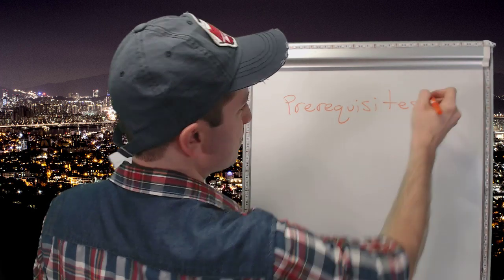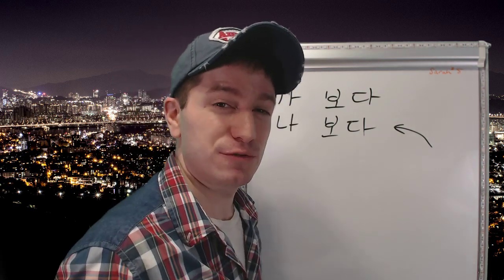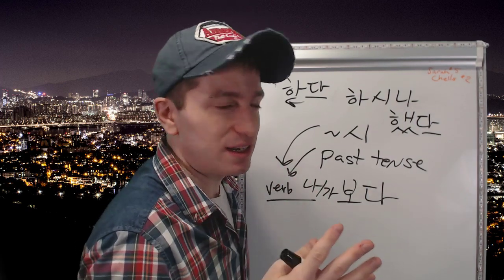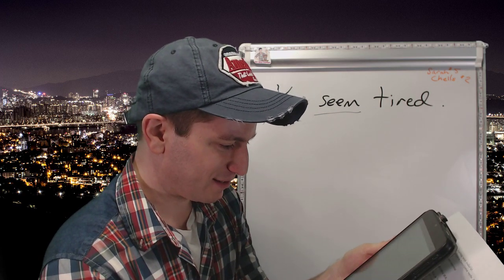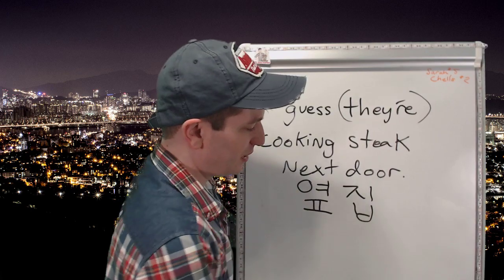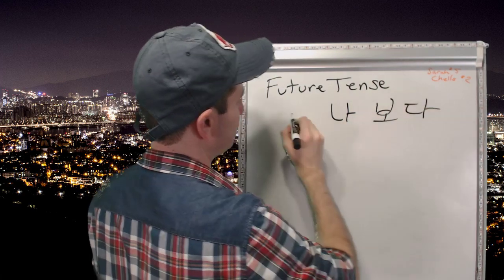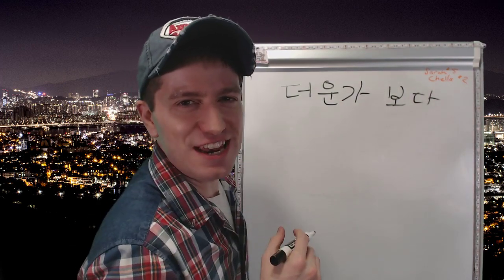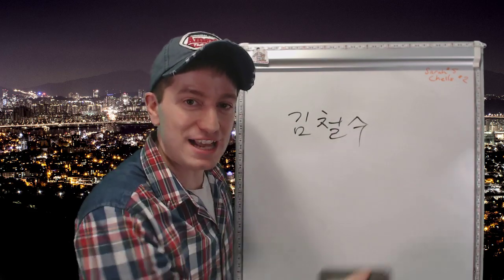Live Korean Class 📚 | I guess... It seems like... 나 보다, 가 보다, (으)려나 보다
This lesson will cover how to say "I guess..." or "It seems like..." using the grammar forms 나 보다, 가 보다, as well as (으)려나 보다. The prerequisites are beginner Korean (this lesson is for learners who are at least mid-beginner), knowing how to conjugate verbs, and being able to distinguish descriptive verbs from action verbs.